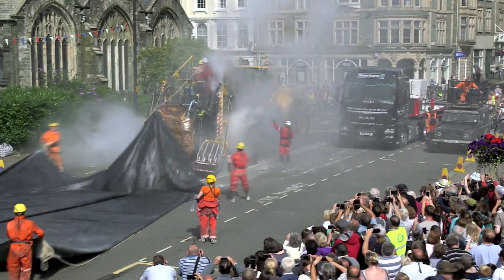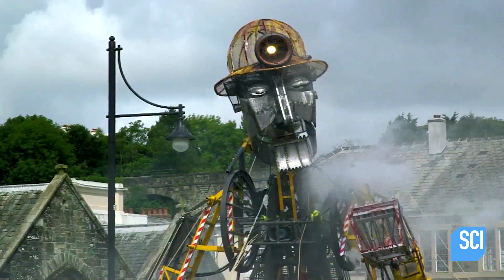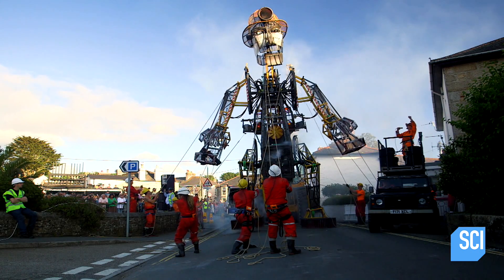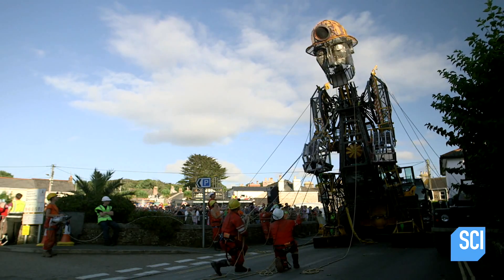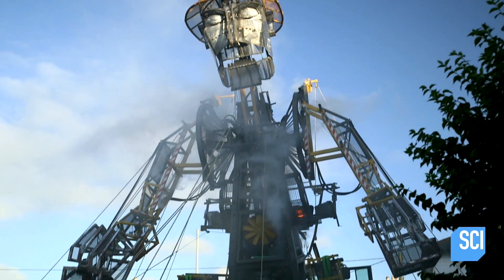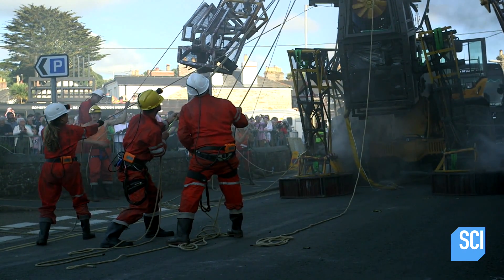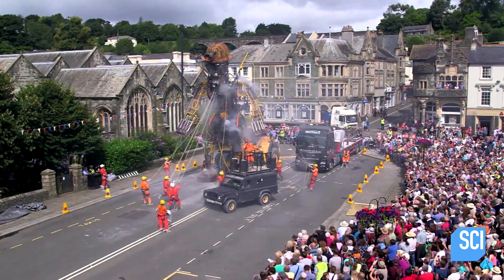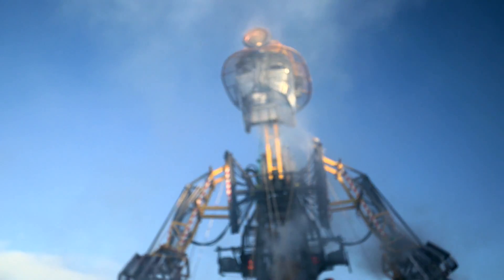This Enormous 4-Ton Puppet is an Engineering Marvel!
Outrageous_Acts | Wednesdays at 9/8c on Science
Get a load of this massive puppet, controlled by a team of people manning a bucket loader and lines connected to an array of pulleys and levers.